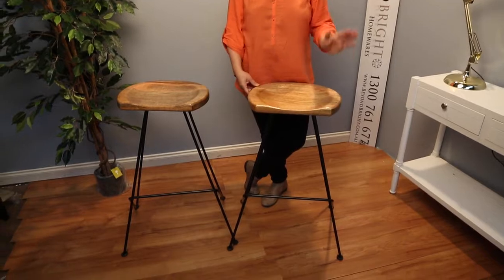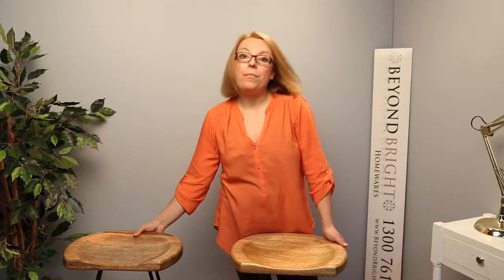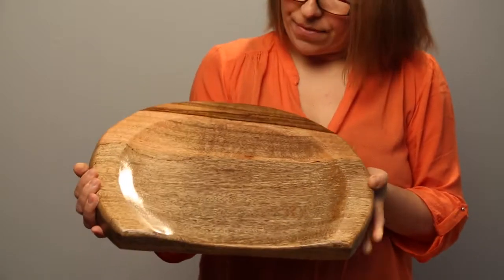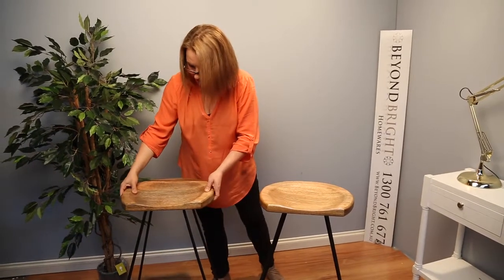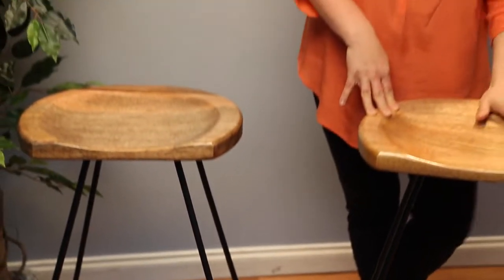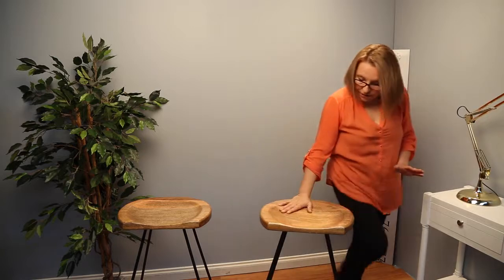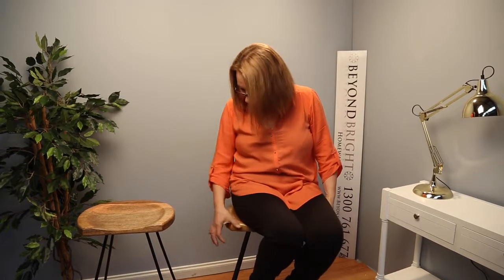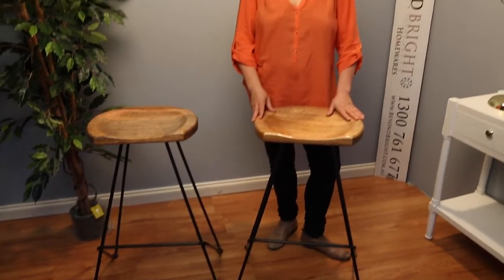The Max Bar Stool - Reviewed by Anna 65 and 76cm Chair Height